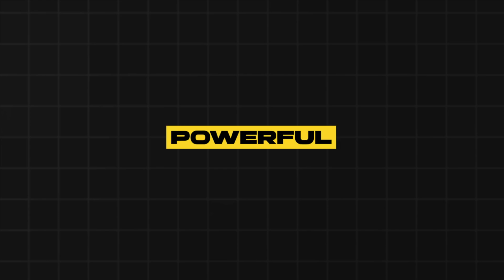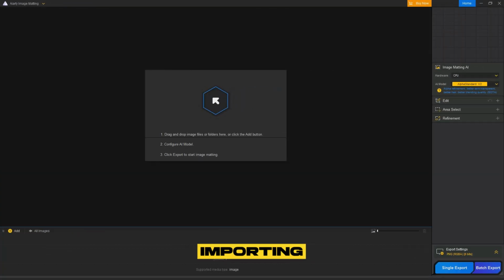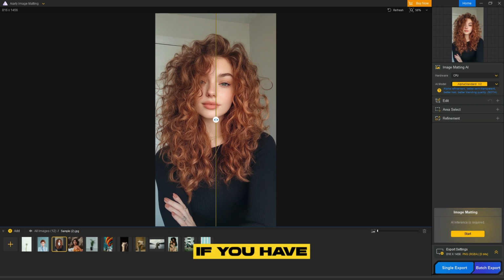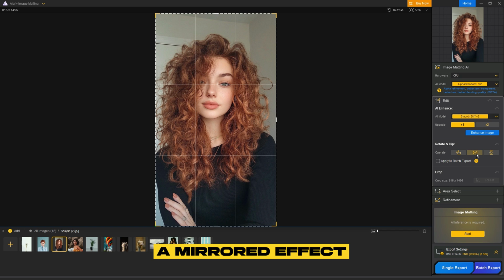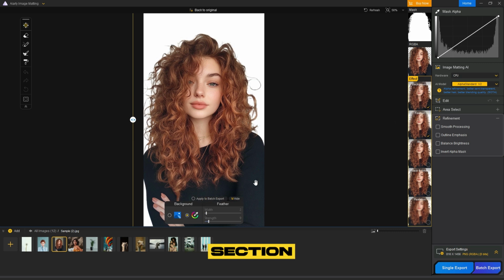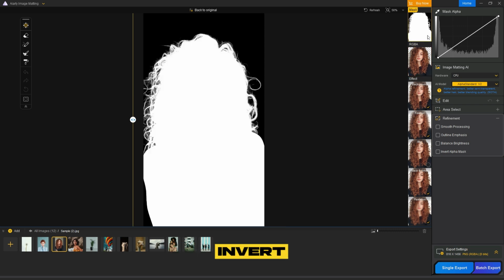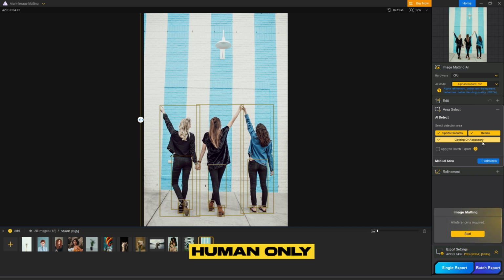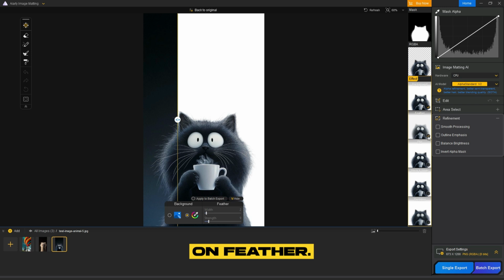Remove Background Instantly with AIarty | The Best AI Image Matting Tool!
The State-of-the-Art AI-based image matting software for your AIPC, delivering precise background removal, advanced
alpha matting for detailed hair, fur, and transparent objects, and seamless foreground-background blending.

Product Features:
Cutout, remove and blend image backgrounds with precision.
Tackle semi-transparent and complex subjects, with clear &amp; natural edges
Deliver 4K output, upscale image up to 10K, remove noise and blur.
Batch replace backgrounds of up to 3000 images at a time.
Product Merits:
*SOTA-level AI models for detection &amp; matting: 4 AI models to detect &amp; isolate
subjects with tricky backgrounds. Optimized for AI PCs.
*Super 4K clarity processing and output: matte high-resolution images for
flawless 4K outputs. Enhance and upscale images by 2x before or upon matting.
*Tackle semi-transparent and complex subjects. Precisely masking out
wedding dress, lace, glass and other semi-transparent items.
*Gradient Alpha matte for smooth edges and blending. Refine transition areas
for a natural blend.
*Intelligent brush to refine matting with details. Use eraser and brush tools to
refine edges and bring back details.
*Batch background replacement: Identify and process up to 3000 product
photos, best for e-commerce product photography.

✅ Key Features:
✔️ 1-Click Background Removal
✔️ High-Quality Image Cutouts
✔️ AI-Powered Precision
🔥 Best AI Background Remover for:
🎨 Graphic Designers
📸 Photographers
🎥 Content Creators
Chapters:
00:00 - Introduction
00:20 - How to Download AIarty from Google
00:41 - Removing Background from a Single Subject
03:41 - Removing Background from Multiple Subjects
04:30 - Removing Background from Fur (Cats & Animals)
05:08 - Outro